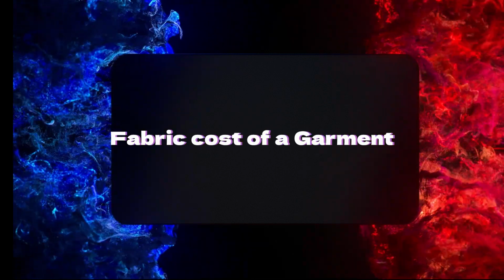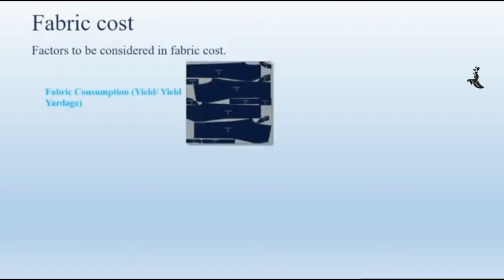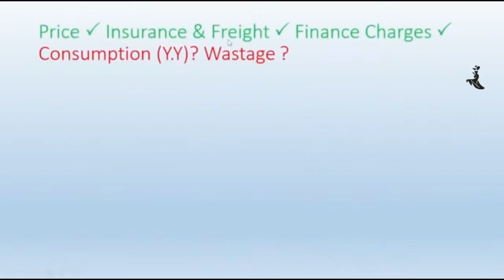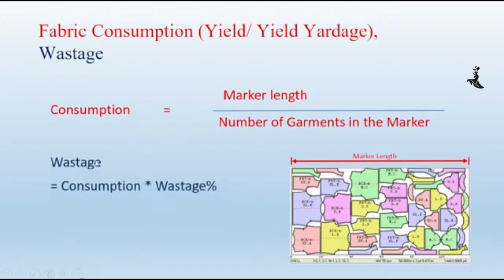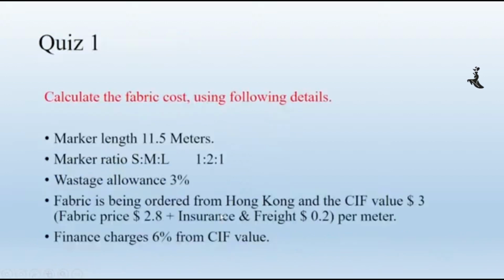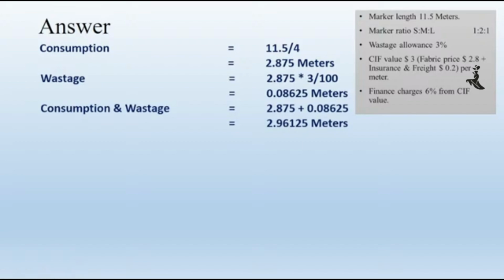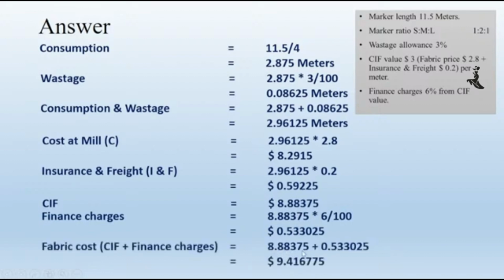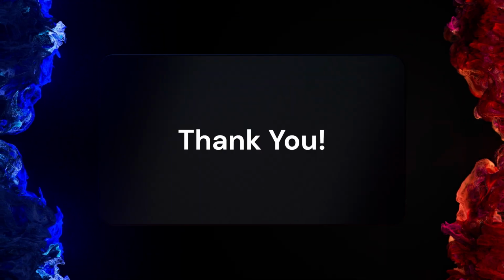Calculating Fabric cost of a Garment